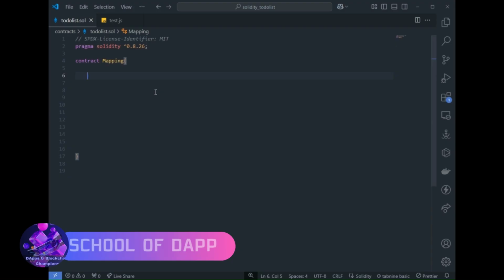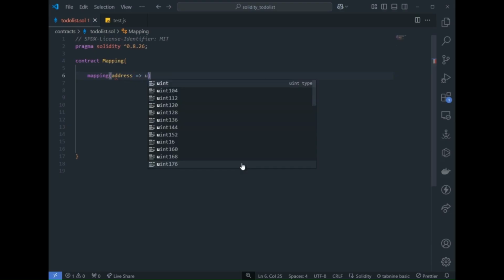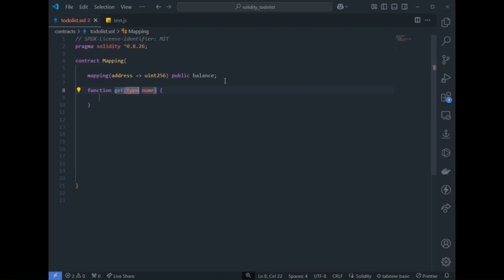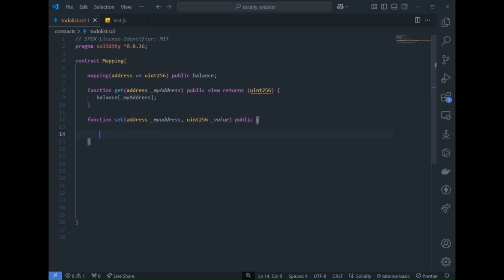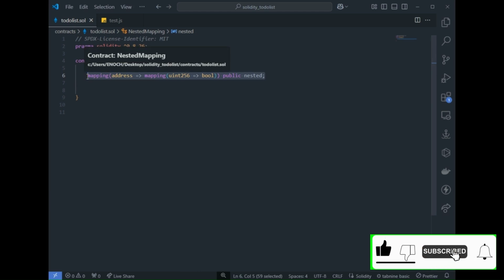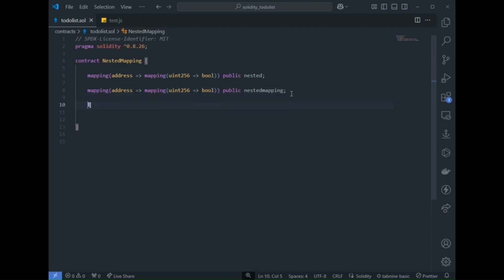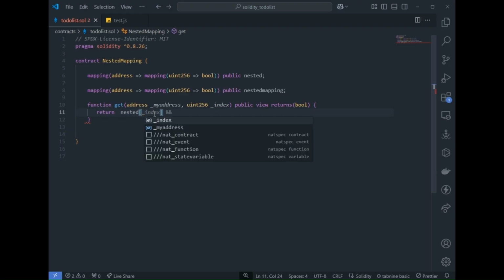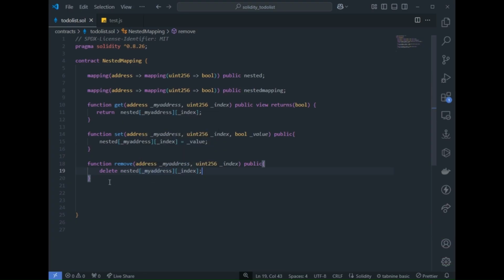How Mappings & Nested Mappings Work in Solidity (Explained)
In this video, I’ll break down Mappings and Nested Mappings in Solidity in the simplest way possible! You’ll learn what mappings are, how they work, and why nested mappings are useful. Whether you're a beginner or looking to deepen your Solidity knowledge, this tutorial will make it easy to understand.

🔹 Topics Covered:
✅ What is a mapping?
✅ How to use mappings in Solidity
✅ Understanding nested mappings with real-life examples
✅ Code walkthrough and best practices

By the end of this video, you'll have a clear understanding of how to use mappings effectively in your Solidity smart contracts

 SOL: FfMEmBN8nnapjEbA9zBi7JXqHcTFvZXoaVxCQz7BseB7  💖

SUI: 0x4998a95e63c294f3151518ebffa97b20be4d823d0a3ce25c957dae933411a7eb  💖

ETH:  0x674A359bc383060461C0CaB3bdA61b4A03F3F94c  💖